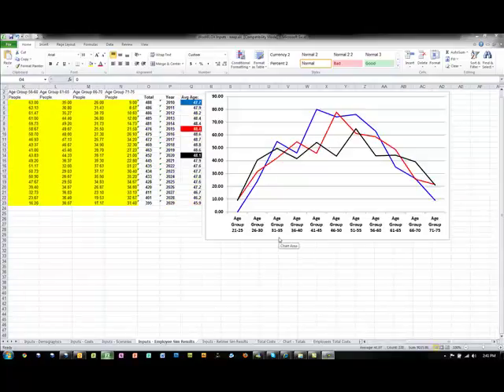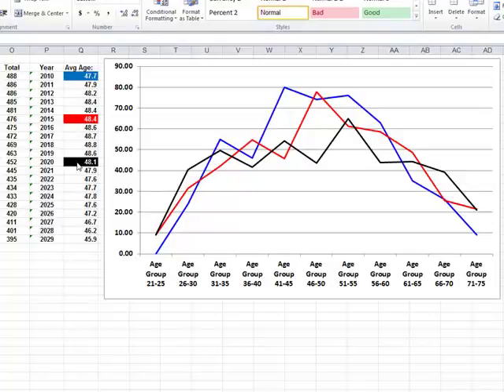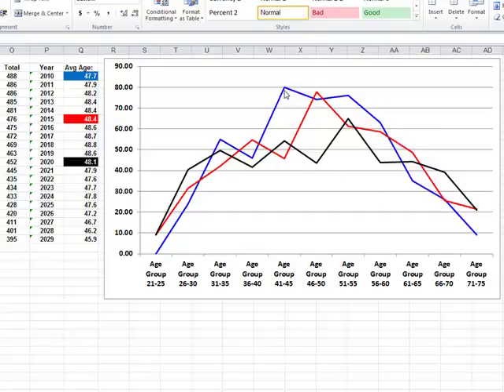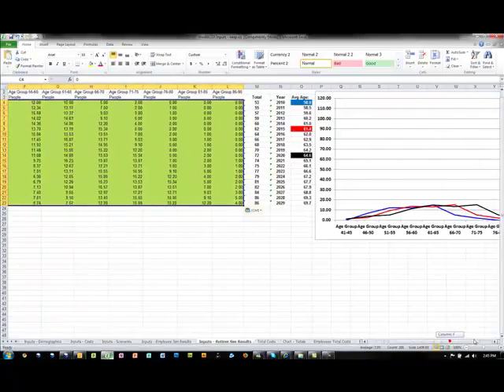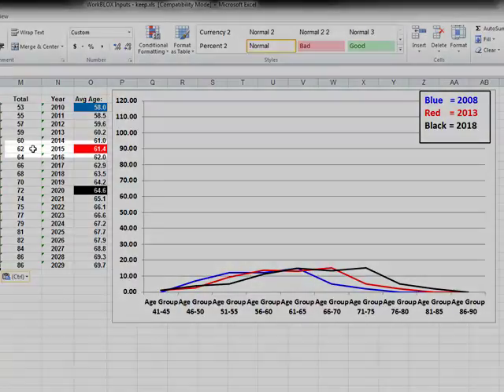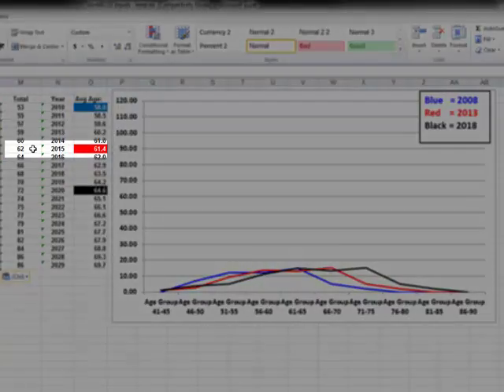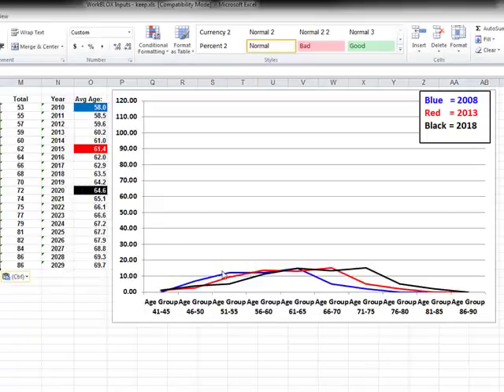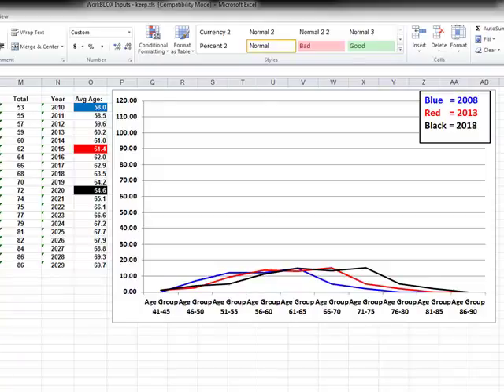8 - workBLOX - Spreadsheet - Employee and Retiree Results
Instructions on how to read the employee and retiree results in the workBLOX spreadsheets.